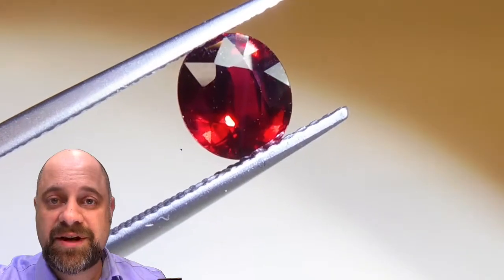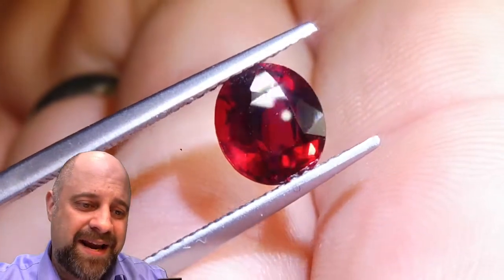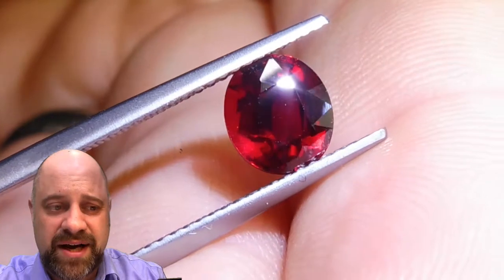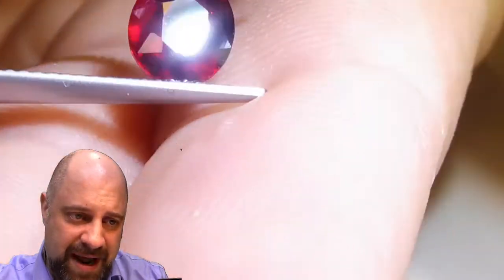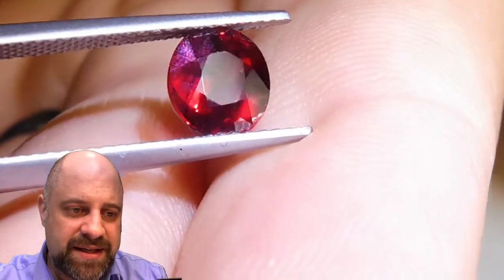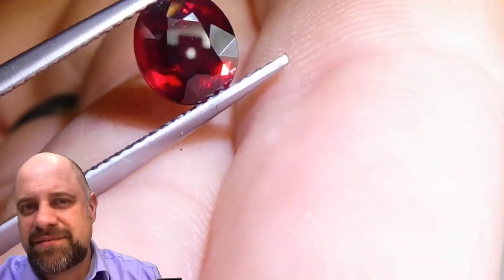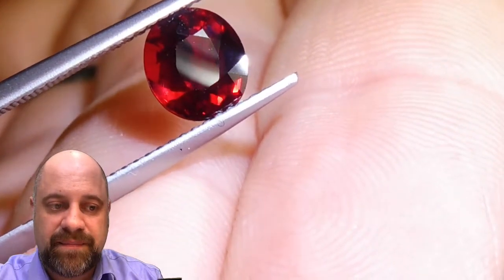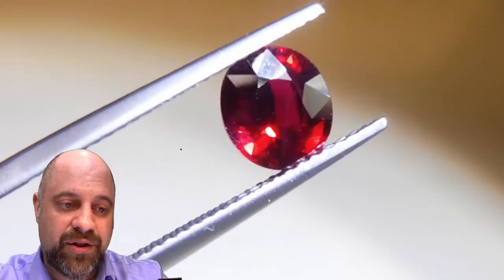SOLD - 2.08 ct GIA Certified Unheated Red Ruby - GIAR1014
Sorry, this stone is already sold, but you can view more rubies on the website at this